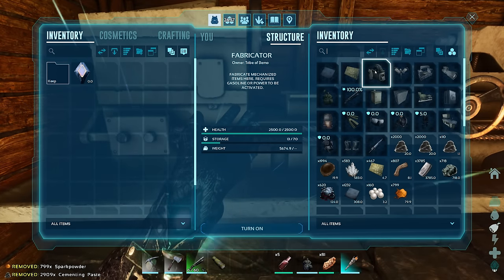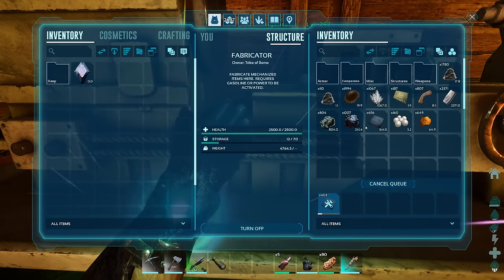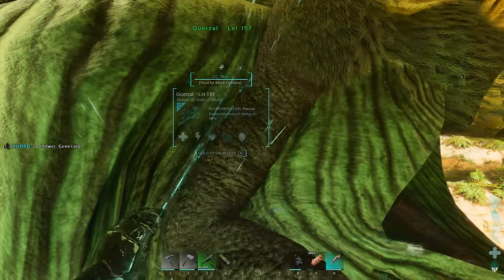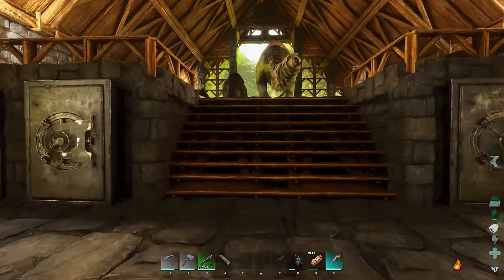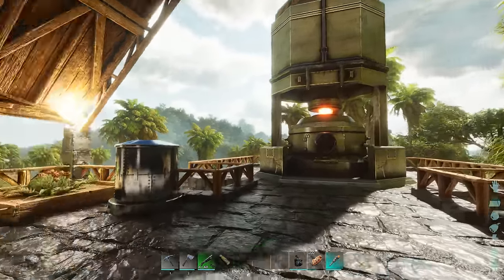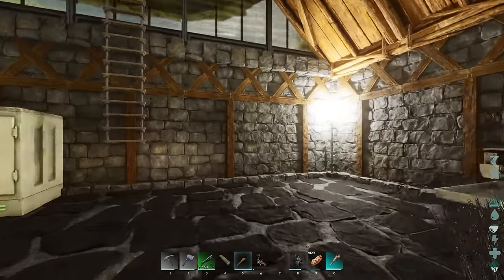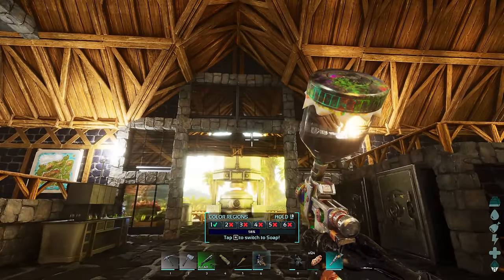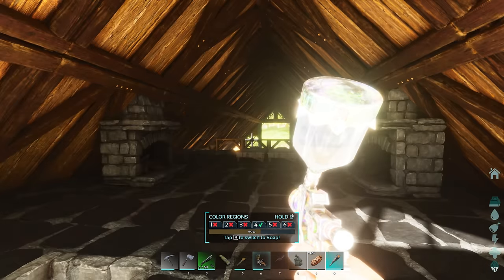Painting & Settings Up Equipment In Our New Base | ARK: The Island Ascended #32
The day has finally come to starting painting & moving equipment into our new base that we have been working on for the past few videos

•Current ARK Survival Ascended Playthrough Map - The Island

•Bemo Guinness's Journey Into ARK Survival Ascended:
Join me on my ARK Survival Ascended playthrough as we travel throughout all of the ARK Survival Ascended maps in our gameplay journey to tame new creatures that will join us on our adventure, explore the hidden treasures of the ARKs & to take on the bosses that guard them. There are many different maps that will release in ARK Survival Ascended that mirror their older counterparts from ARK Survival Evolved including this one, ARK The Island Ascended!

It will be an exciting journey to see ARK The Island Ascended in an upgraded graphical state from what  it was as ARK The Island Evolved using the new Unreal Engine. We will be doing some vanilla ARK Survival Ascended gameplay as well as modded ARK Survival Ascended gameplay throughout our journey as well as a ton of base building so sit back, relax & join me on our journey in our ARK The Island Ascended gameplay!